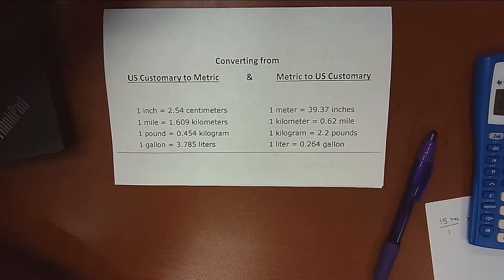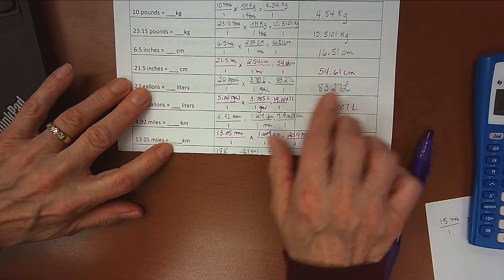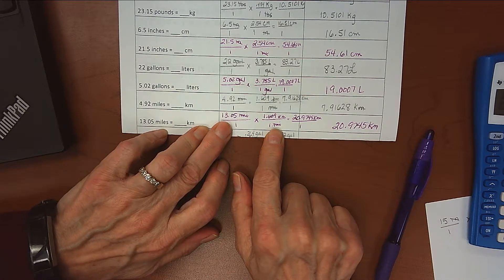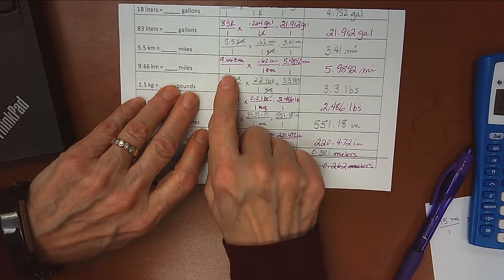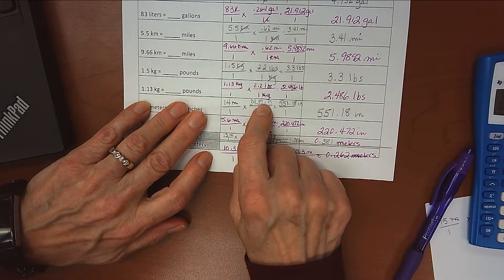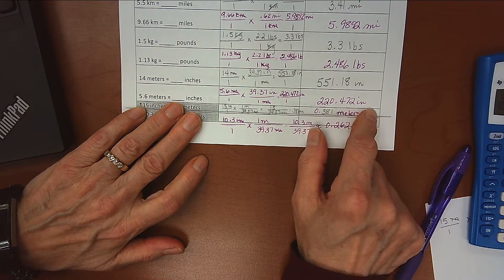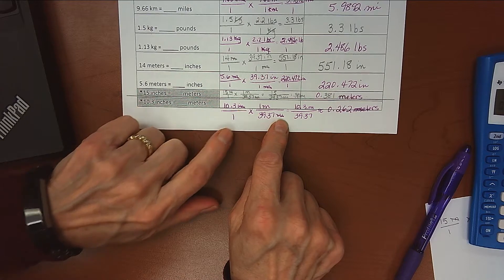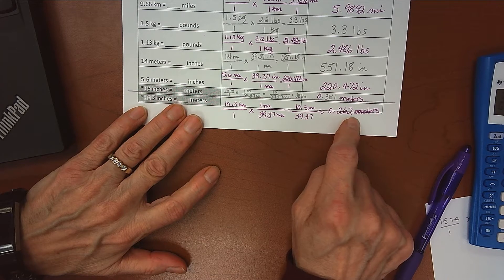3E Conversions Answer Key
part 2 notes on converting between customary and metric units using conversion factors